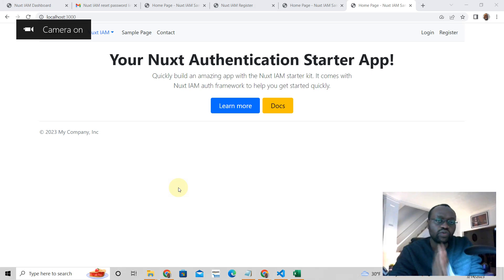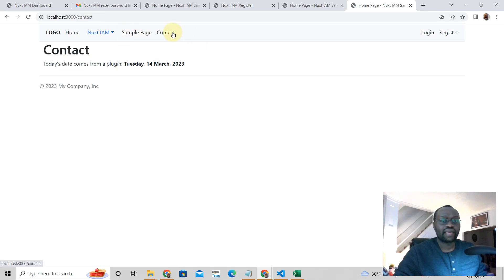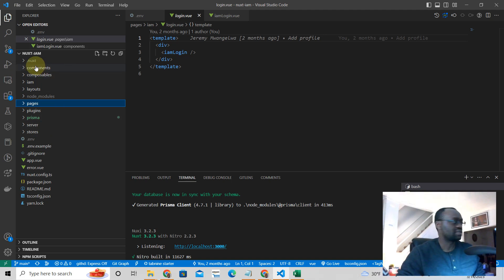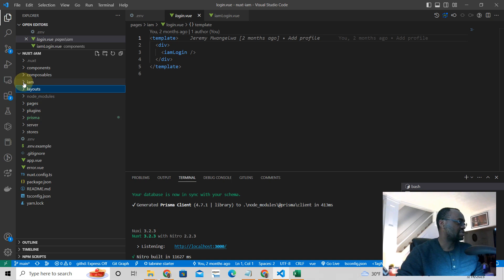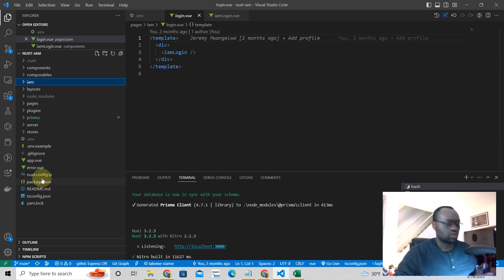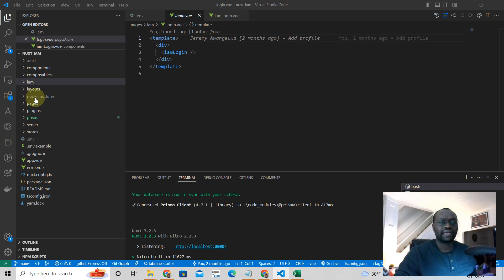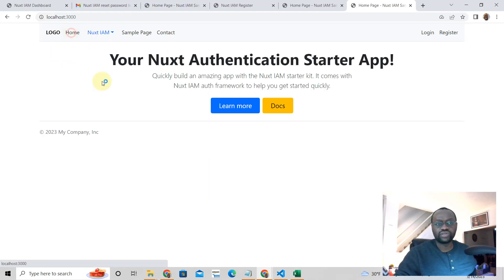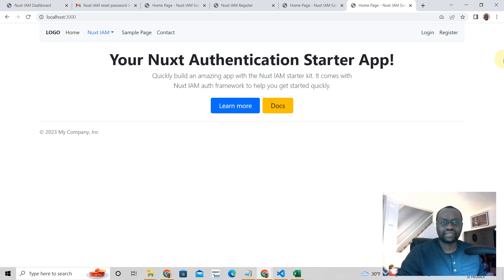Nuxt 3 Starter: Includes Authentication, Bootstrap 5, Pages, Components and more!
Get your own copy of this beautiful Nuxt 3 starter app. It comes with pages, components, and powerful authentication.